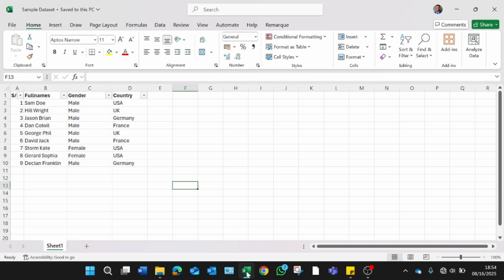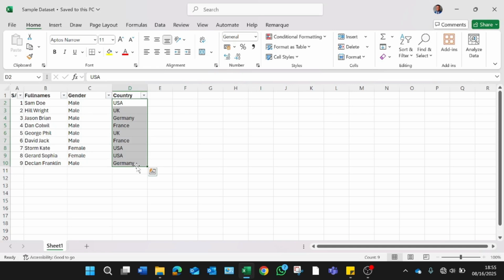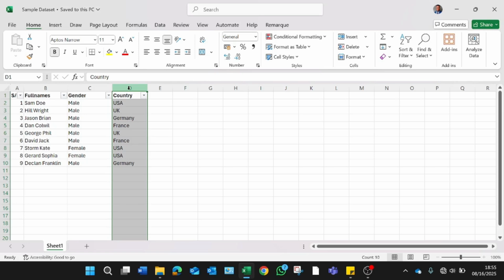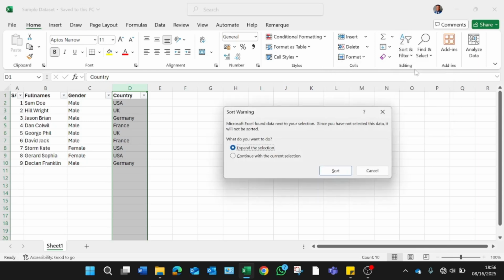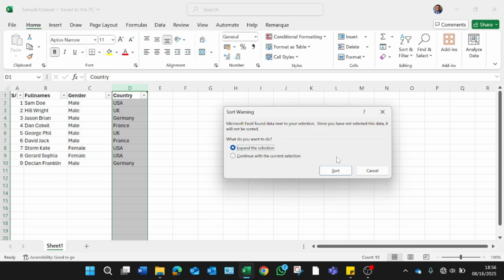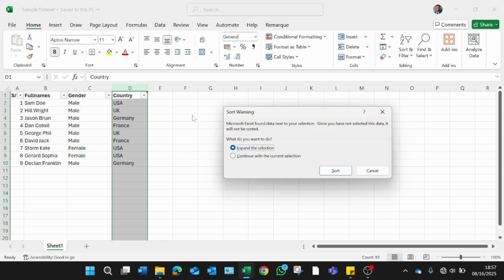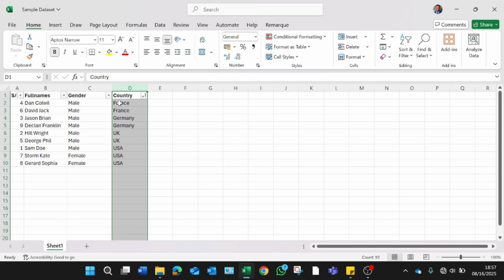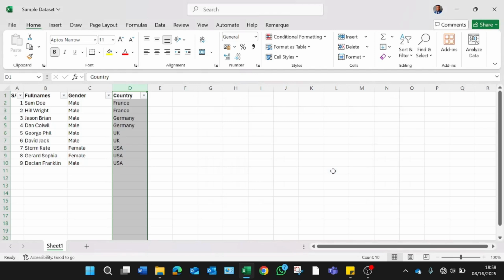How to SORT Data in Excel | Quick & Easy Guide | Excel Tutorials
This video will teach you how to sort data in microsoft excel. Sorting data in excel helps you to place that data alphabetically wether in ascending or descending order.